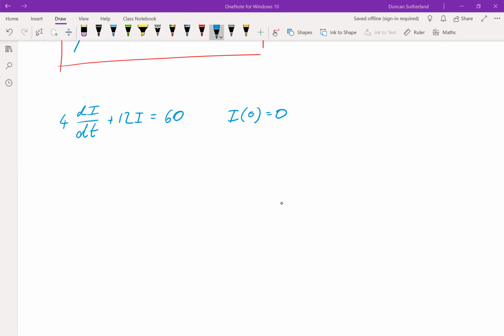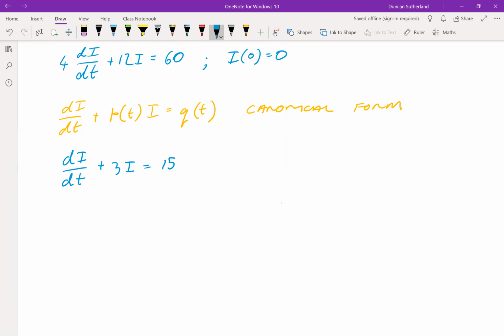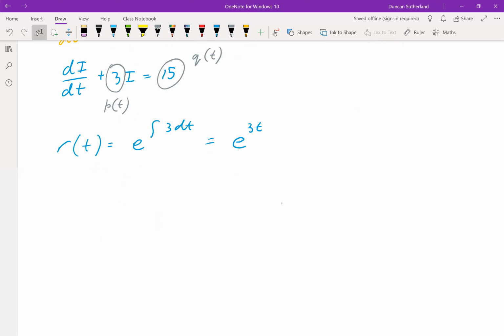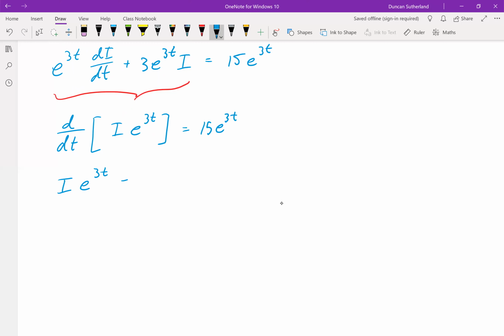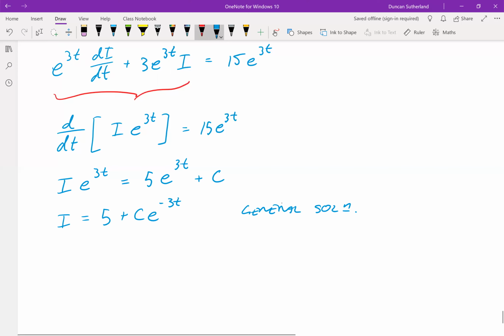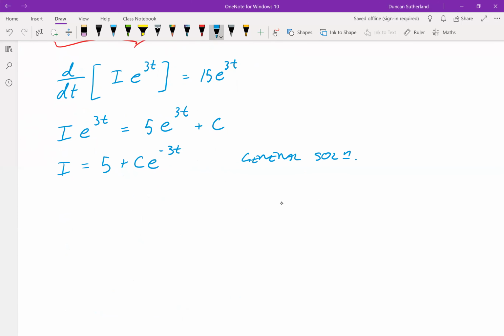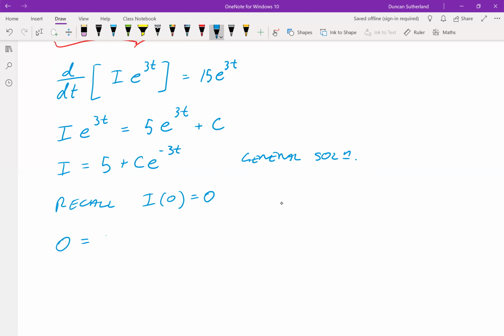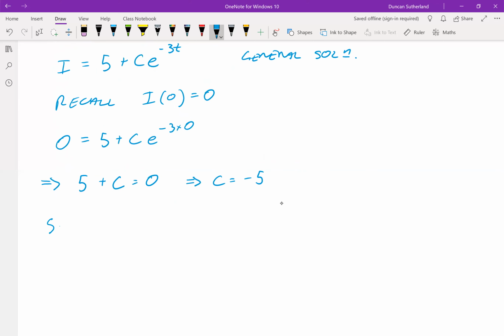Linear 1st order ODE: minor rearrangement and IC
This example isn't in canonical form to begin with. An IC is provided so we can obtain a particular solution.